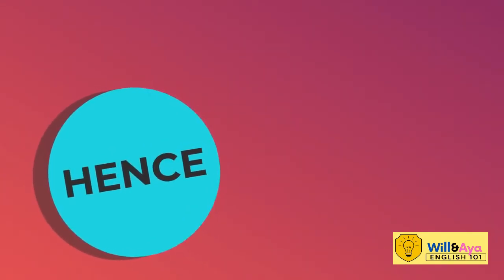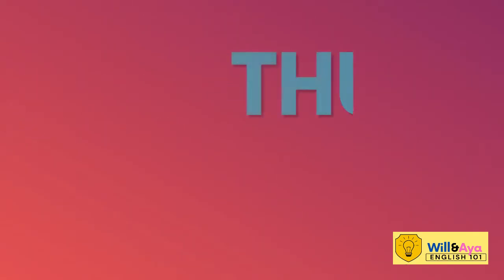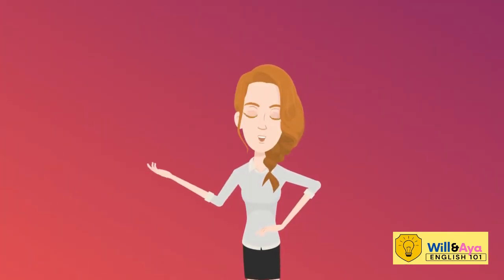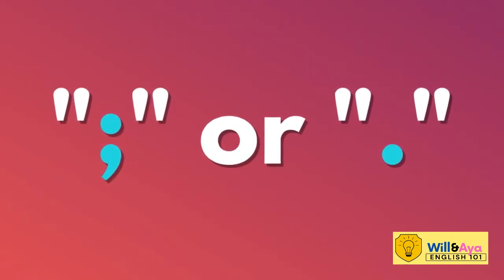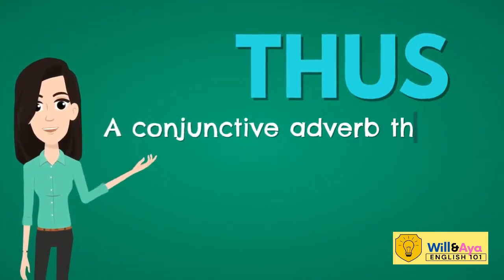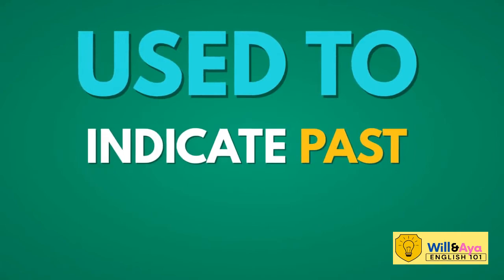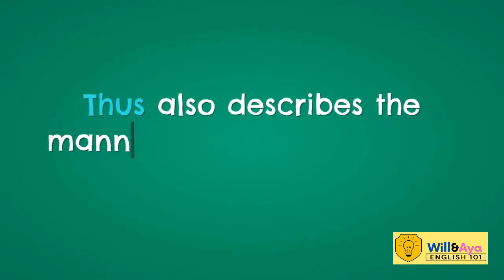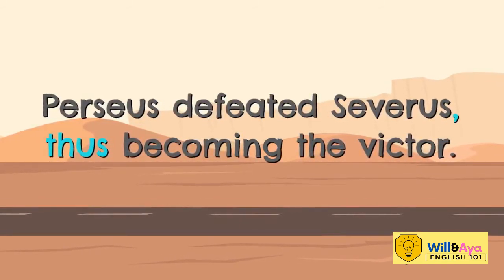THUS vs HENCE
Thus and Hence, do they mean the same? or do they have any difference? Let's go and find out, here on English 101!